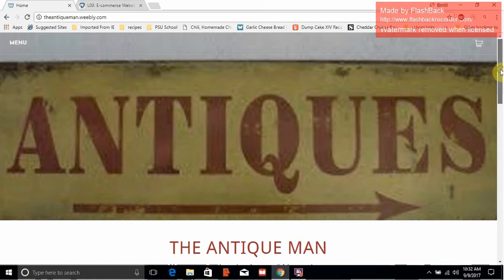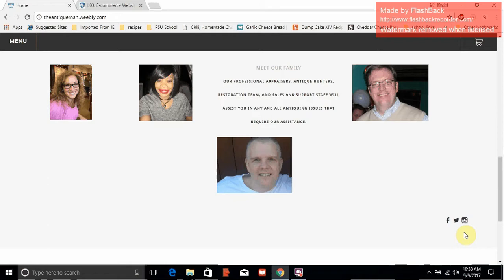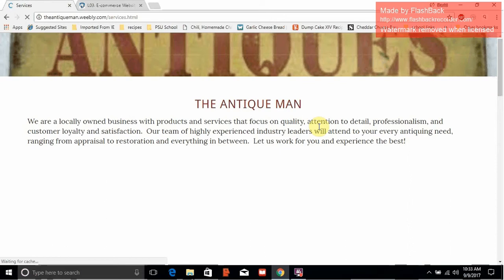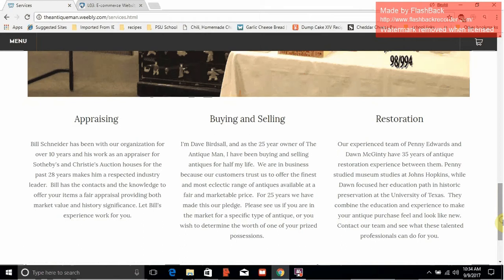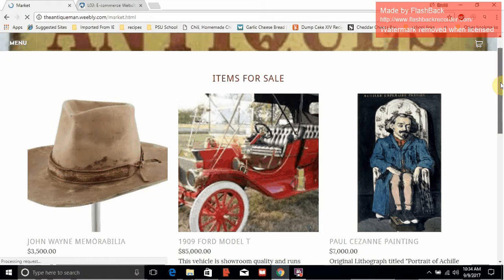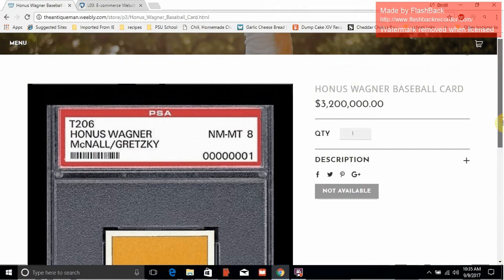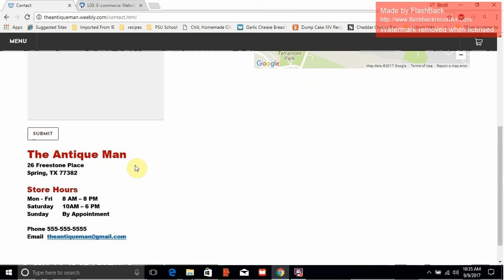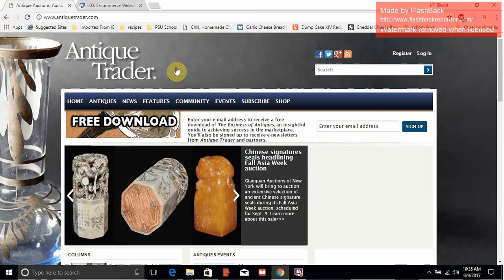The Antique Man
This is my e-commerce mock  creation.  It looks at services offered by a locally-based antique store specializing in appraisal, restoration, and buying and selling antiques.